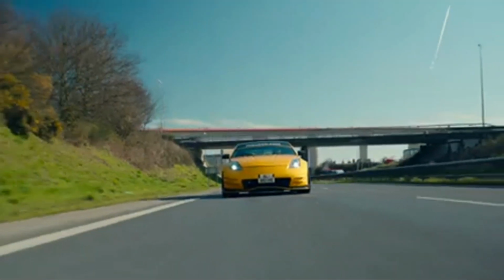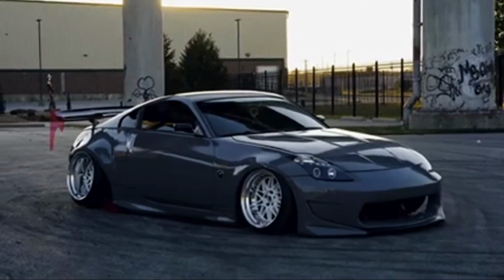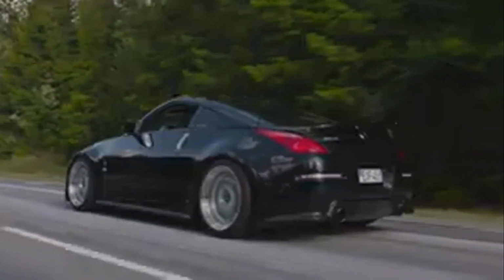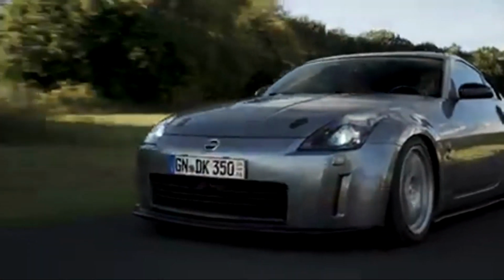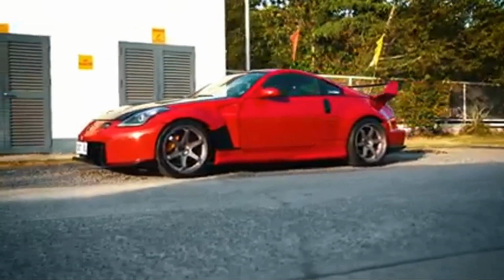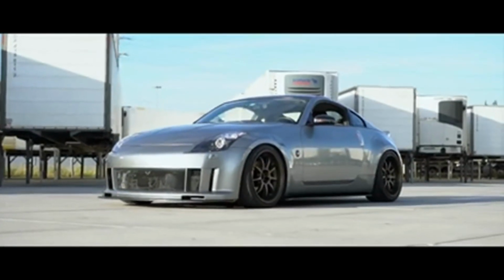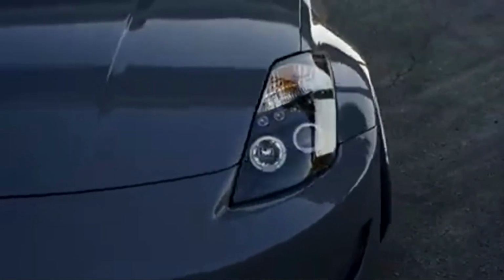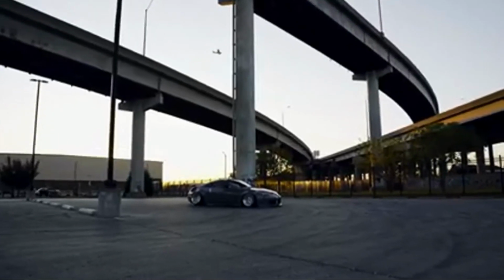VQ Power? Mind Blowing Facts About the Nissan 350Z You MUST Know!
Discover the incredible world of the Nissan 350Z in this engaging video, where we delve into amazing facts that highlight the car's unique features, performance capabilities, and design innovations. From its powerful engine to its iconic styling, learn why the Nissan 350Z remains a beloved choice among car enthusiasts. Join us as we explore the history and impact of this remarkable vehicle.